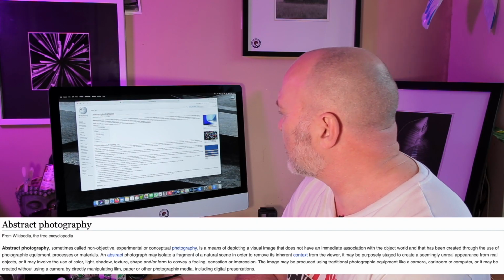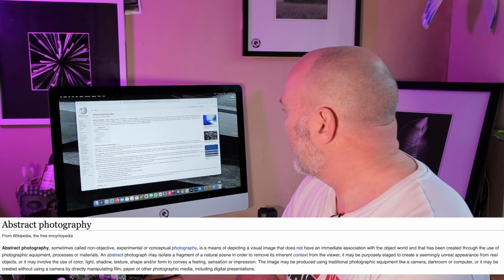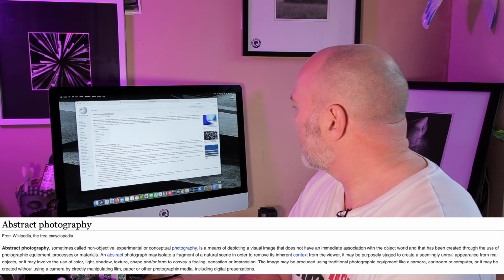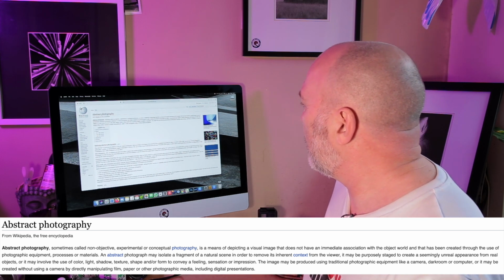Abstract Photography on Film. Foma 400. Skate Park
Now you can. Cheers!

QUICK LINKS

ORIGINAL PRINTS FOR SALE

EQUIPMENT USED

CAMERA - Pentax Spotmatic F
FILM - Foma 400 Bulk Loaded)
DEVELOPER - ID11 1:1 13 mins
STOP & FIX - Fotospeed
ENLARGER - DURST M605
PAPER - Ilford MG
DEVELOPER - Ilford MG
STOP & FIX - FOTOSPEED
PRODUCTION GEAR